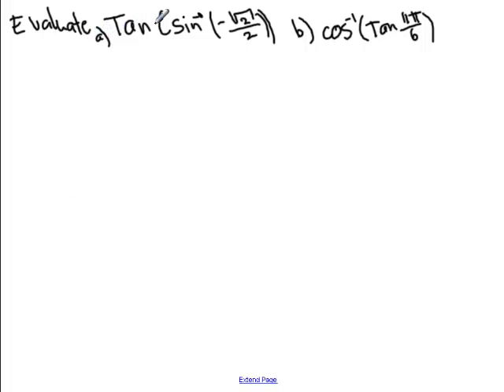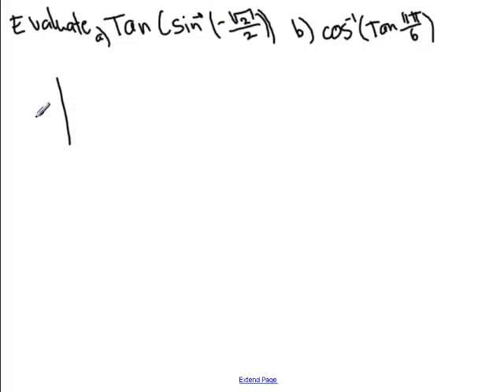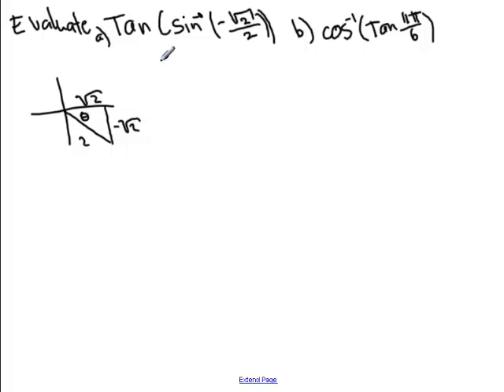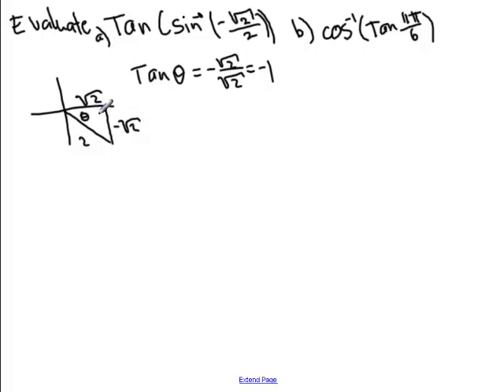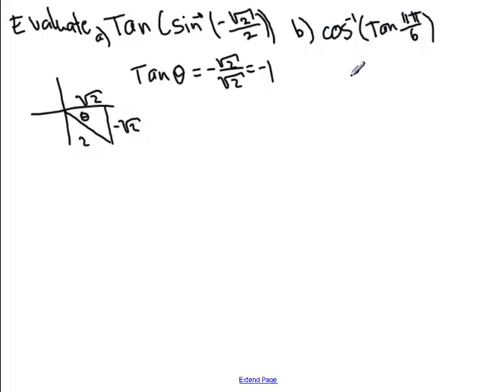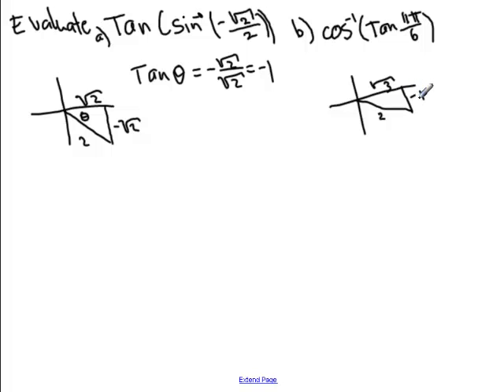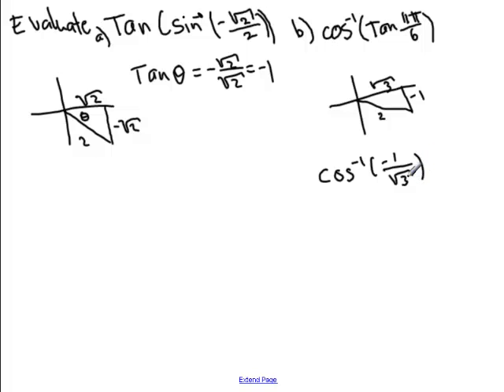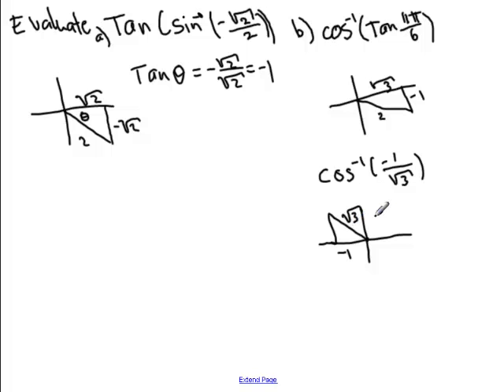WE5 6 4